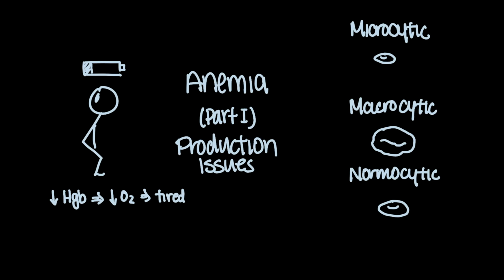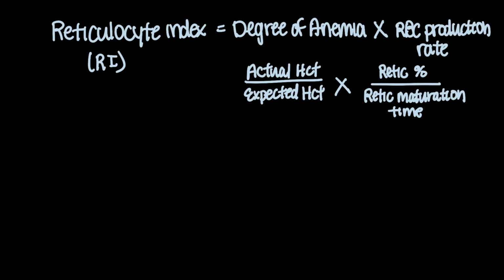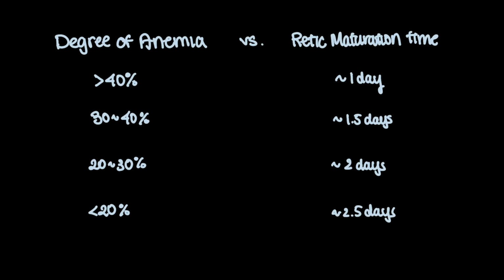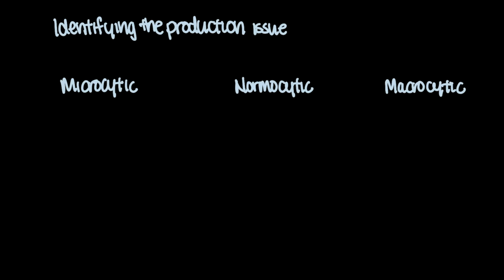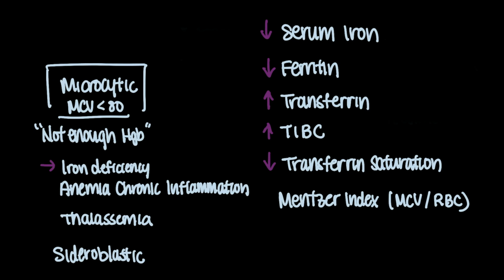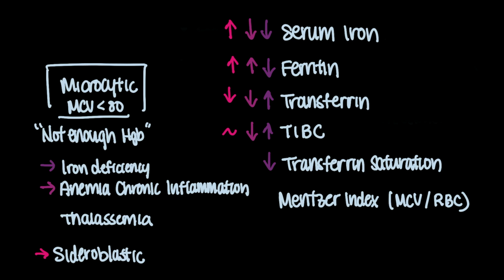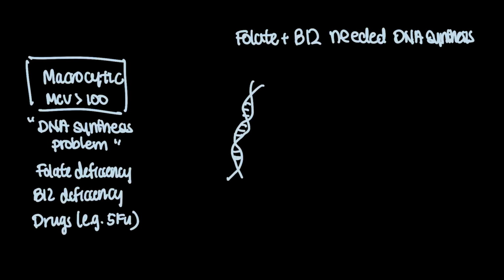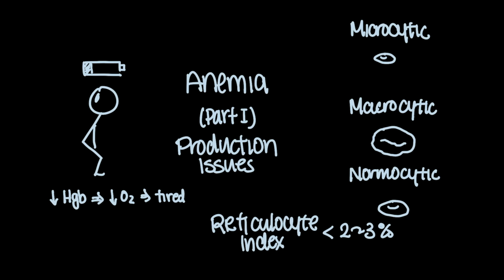Anemia: Production Problems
An overview of the thought process and work up of anemia associated with production issues such as iron deficiency anemia (IDA) and anemia of chronic disease. There will be an overview of a key concept called the reticulocyte index (RI).

Time Stamps:
00:00 Intro
00:17 Concept Overview
01:28 Reticulocyte Index
02:30 RI Formula
03:00 Example Scenarios
05:00 Reticulocyte Maturation Time
08:45 Types of Production Issue Anemias
09:23 Microcytic Anemia
11:27 Iron Deficiency Anemia
12:10 Anemia of Chronic Inflammation
13:33 Sideroblastic Anemia
14:50 Thalassemias
16:53 Macrocytic Anemia
18:36 Normocytic Anemia
20:03 Summary